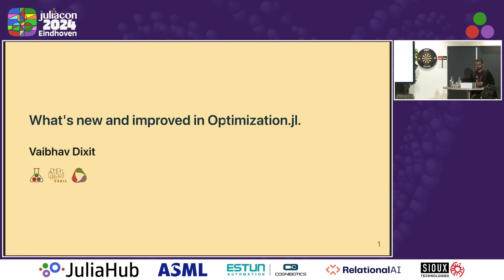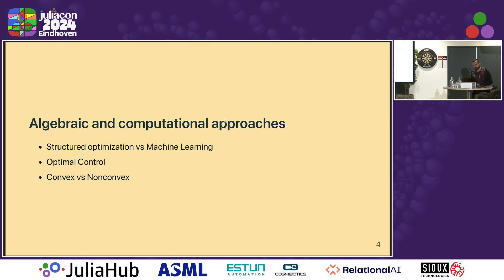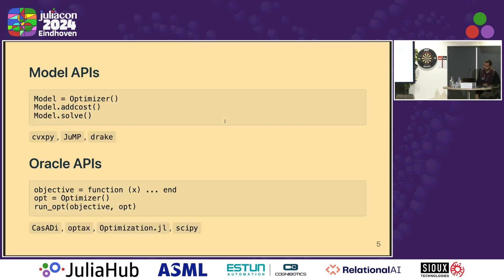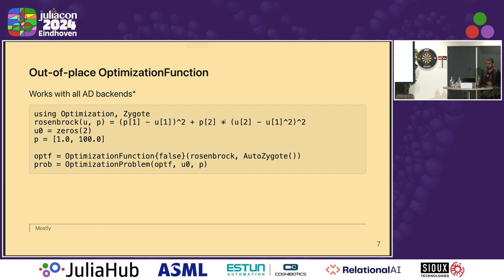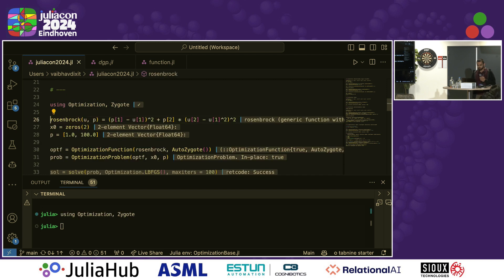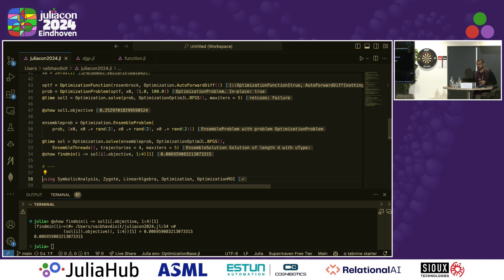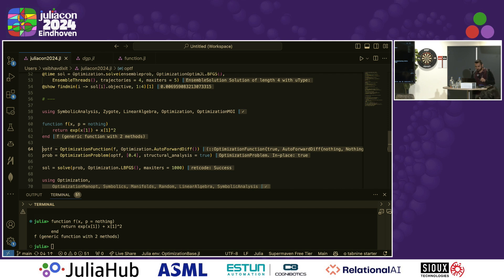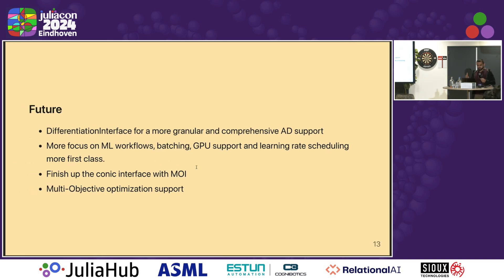All that's new and improved in Optimization.jl | Dixit | JuliaCon 2024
All that's new and improved in Optimization.jl by Vaibhav Dixit

Though there have been a multitude of exciting developments in the package, in the talk I will highlight some that are unique and extremely useful. The EnsembleProblem interface of SciML for optimization problems allows any algorithm to be used with a multistart strategy. The intermediate optimization state and the final solver statistics are now uniform across the solver wrappers. The state is passed to the callback so users can create complex callbacks for logging, plotting or termination conditions. Advanced symbolic capabilities allow for features like automatic solver selection based on problem structure, alias elimination in problems with equality constraints and more.